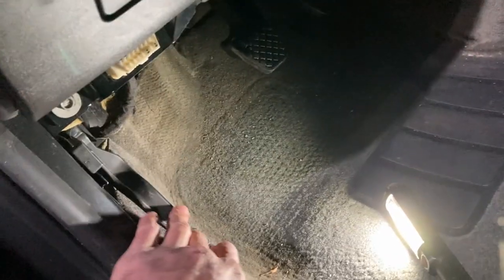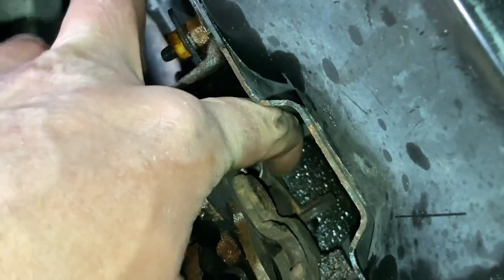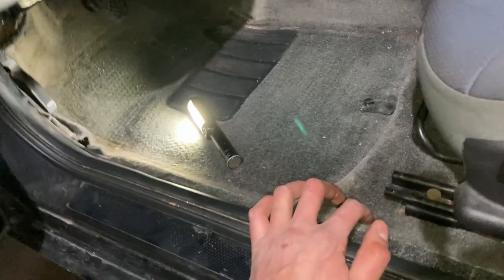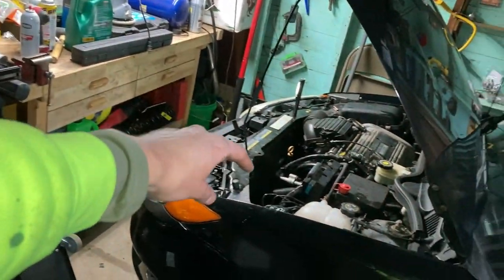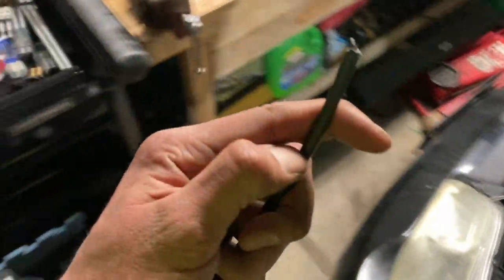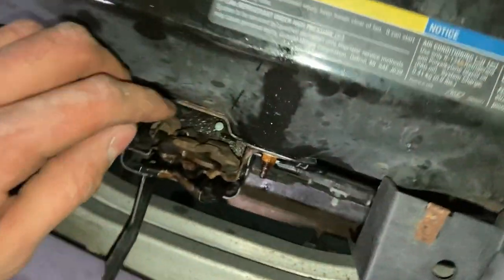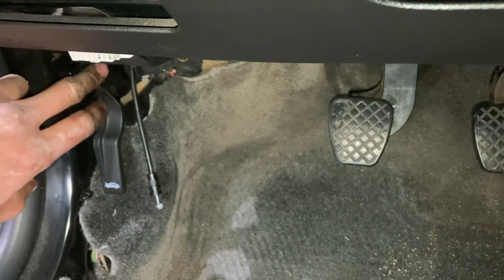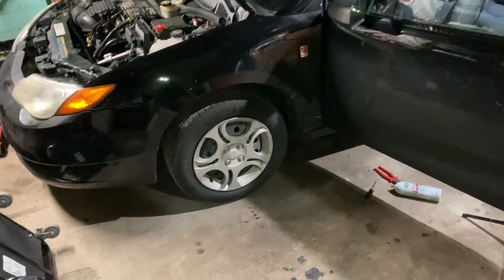How To Replace A 2004 Saturn Ion Hood Release Cable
Decided to make this video since I couldn't find any repair videos for this car. Simple easy fix.

This instrumental is free to use for non-profit (Prod. Gaxillic x IOF)
Key and BPM on the name of free HQ MP3 File ⬆️⬆️⬆️⬆️⬆️

FREE FOR NON PROFIT USE ONLY
For Youtube Music Videos, Spotify, iTunes, and profit use please get a license from my beatstore🙏

I am not or will never be a licensed or professional mechanic. All the tips/ tricks and how-to/ repair videos I've created are based only on my own level of thinking and experience. If you're trying to attempt to do what I'm doing, just know you're most likely following a random Idiot's instructions. I will not be responsible for any property damage or harm you decide to do to yourself or your properties or others because you decided to follow random inexperienced personnel on Youtube like myself for advice/ instructions. Always seek professional advice and education when doing these repairs or activities. Always be safe and Do Your Own Research. Be Responsible, please. Also, all music was created by other creators, I do not claim any music being used for my videos.